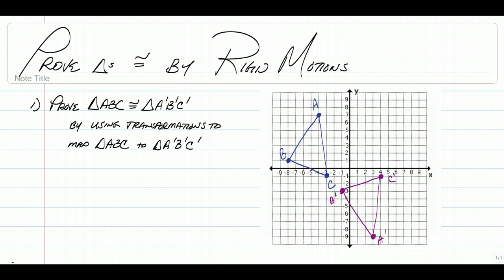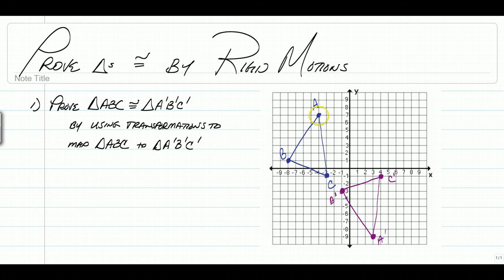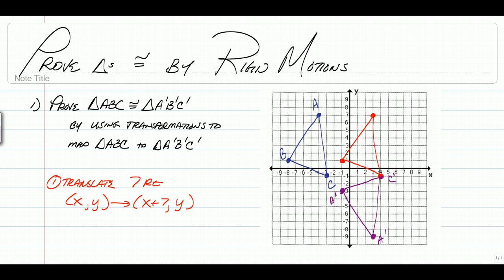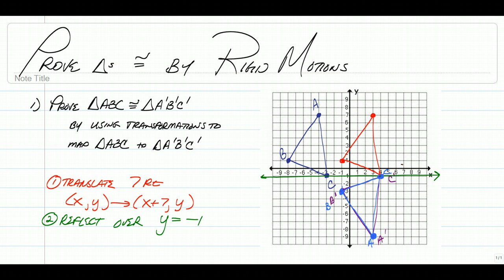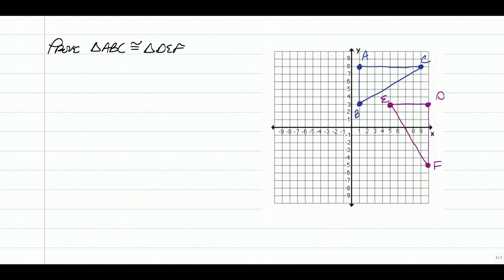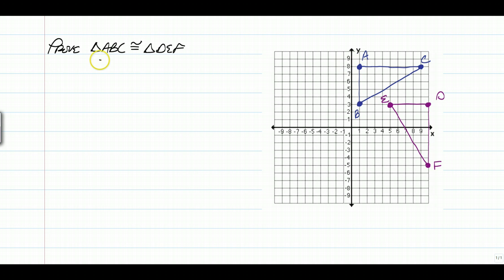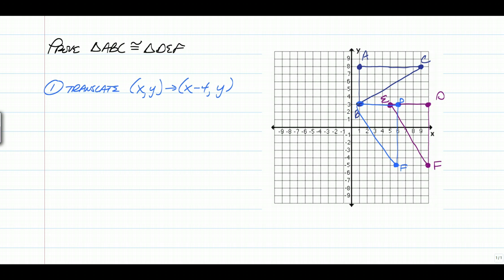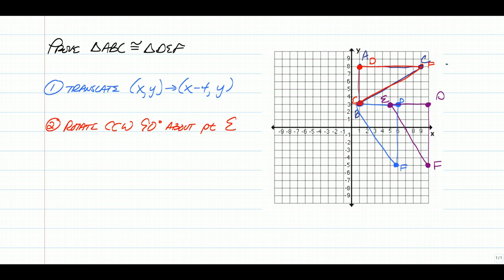Rigid Motion Triangles